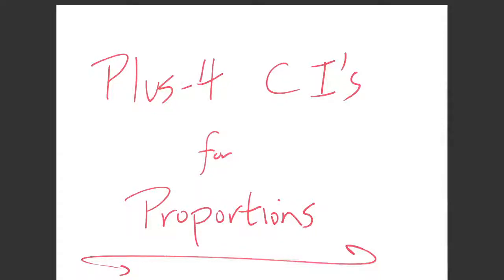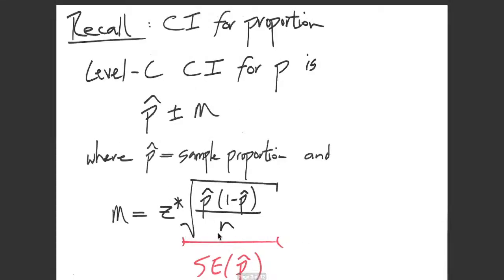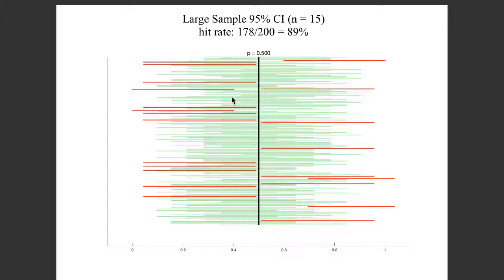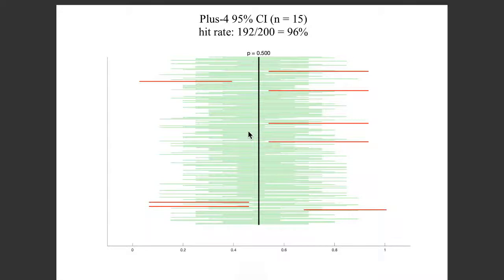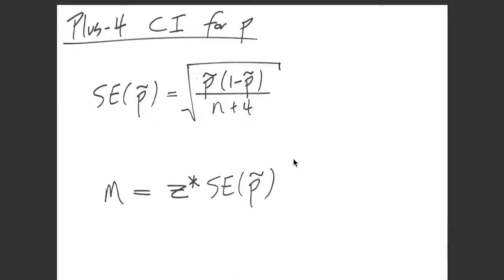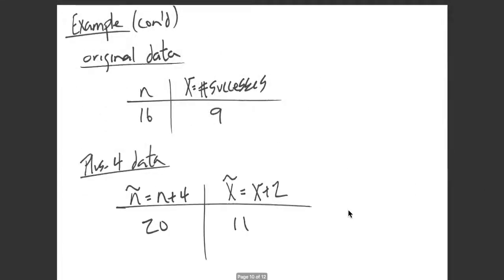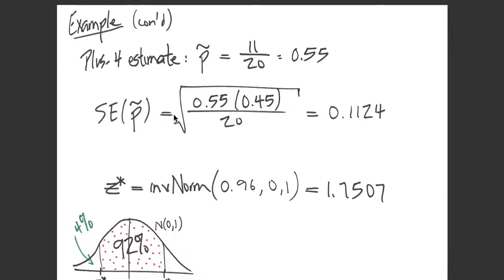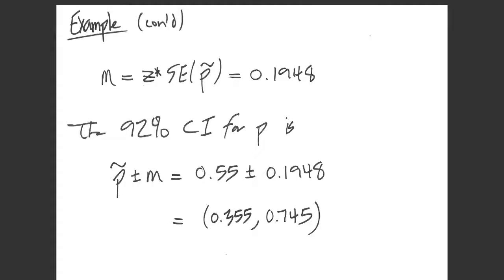Statistics: The Plus-4 Confidence Interval for Proportions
In this video we discuss the "Plus-4" confidence interval for a proportion, which is especially useful when the sample-size is small.